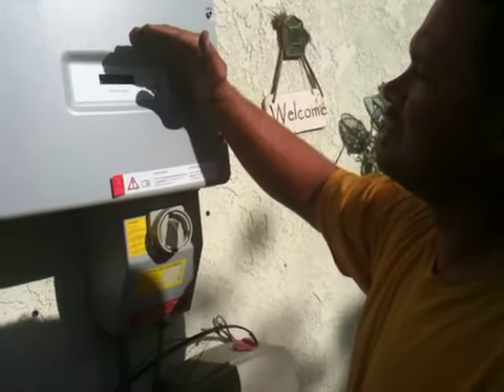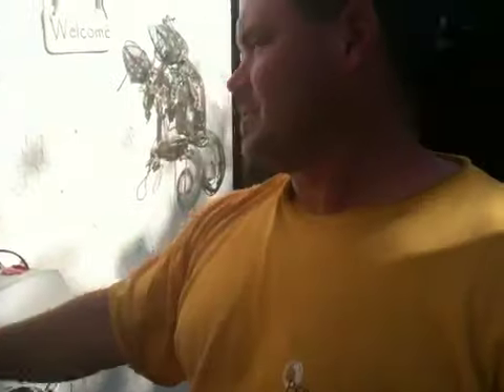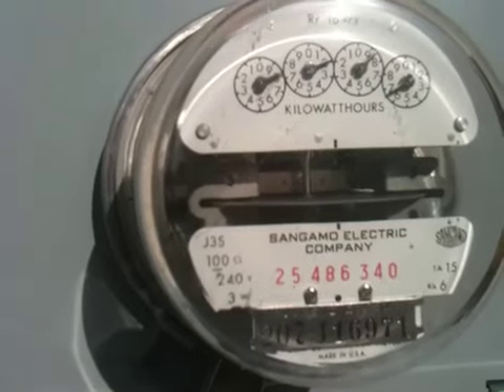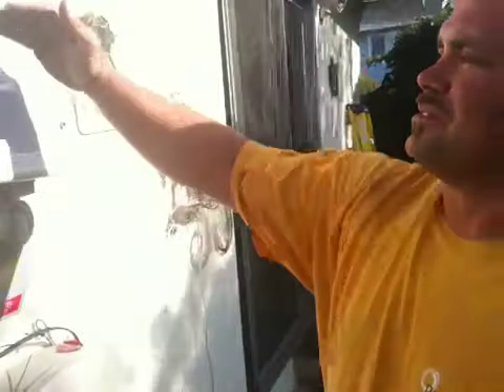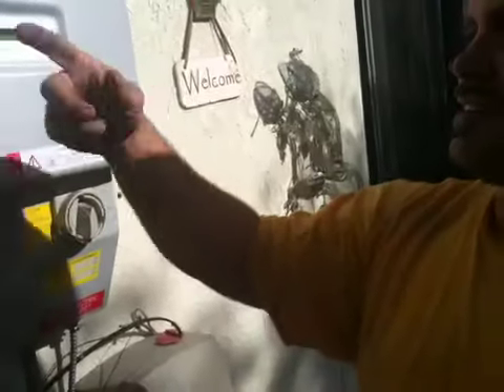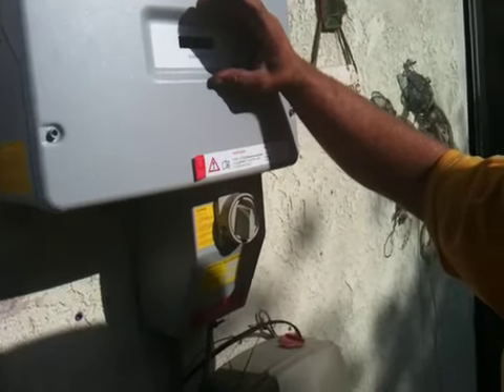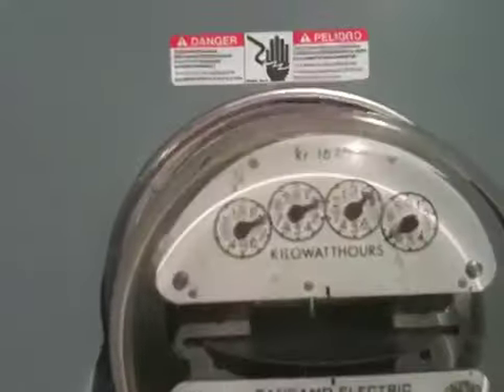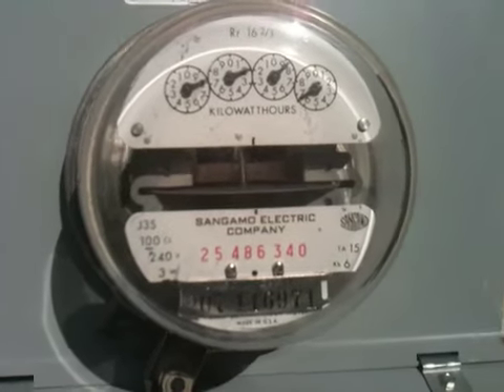Solar Panels Online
The Conrad family goes solar. Here we throw the switch and fire up our system.